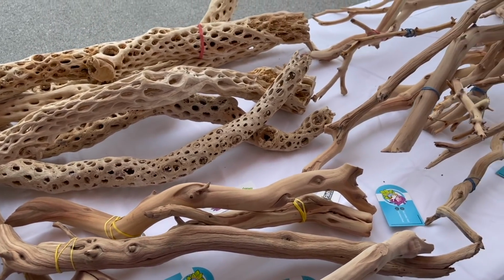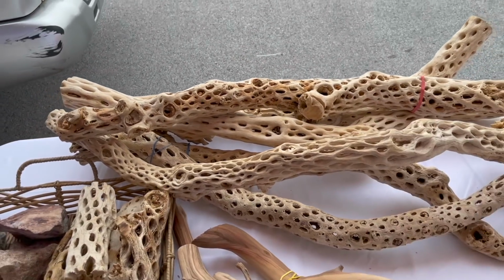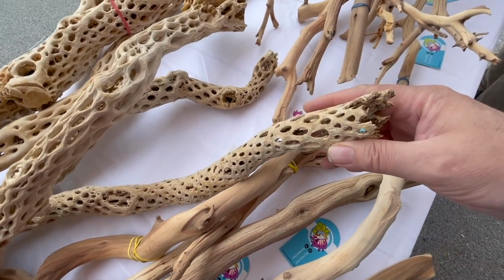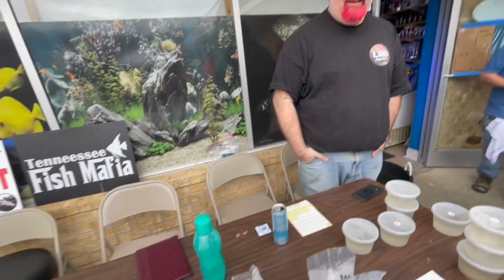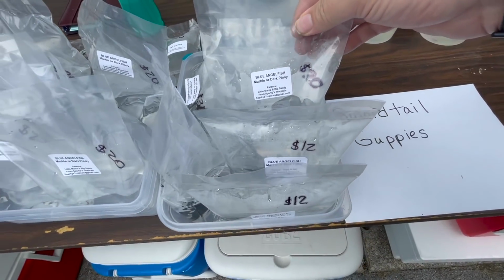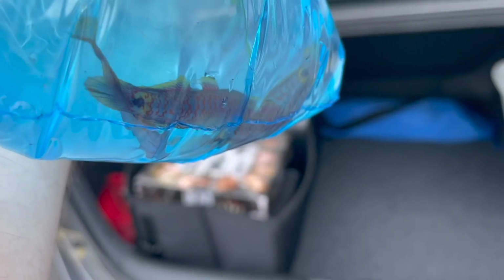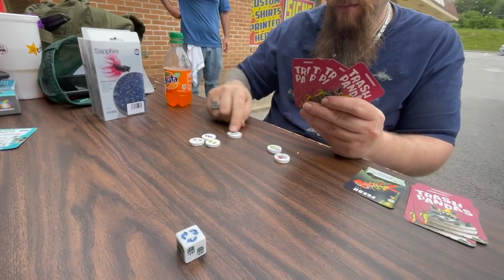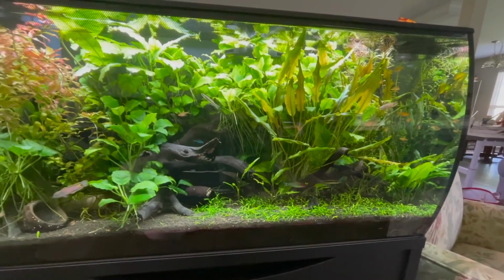Aquatic Aesthetics - Store Tour and Fish Swap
Went on a short trip to Chattanooga and visited a local store I haven't seen before. There was also a fish swap going on and I couldn't pass up some great deals.

Pecktec shirts? Why yes its a fun way to help out and a cool shirt.